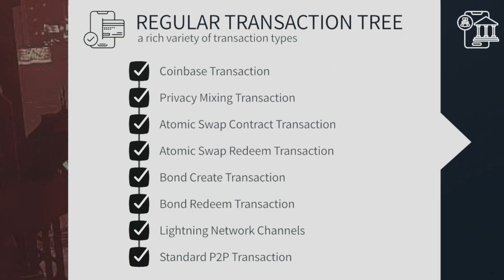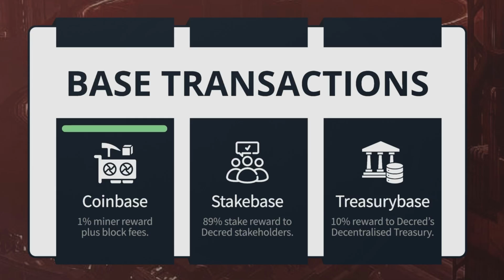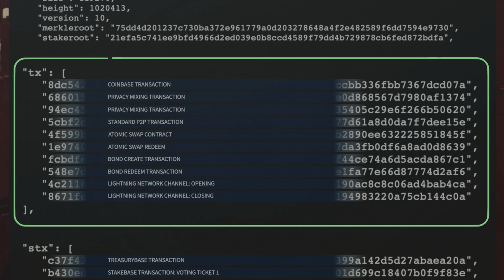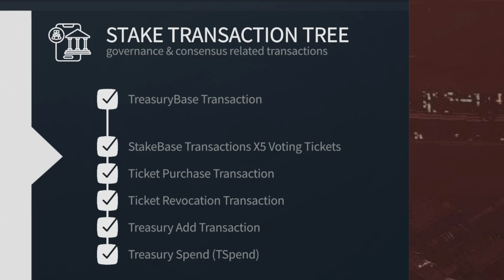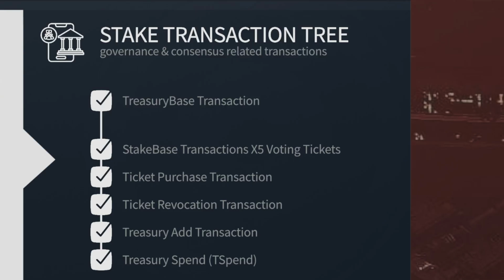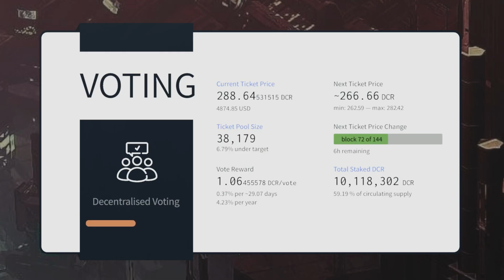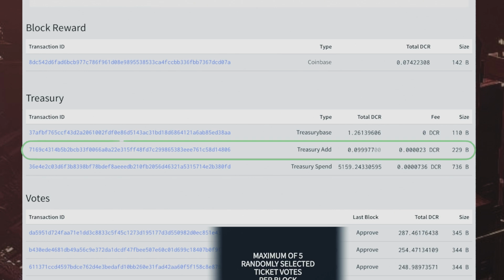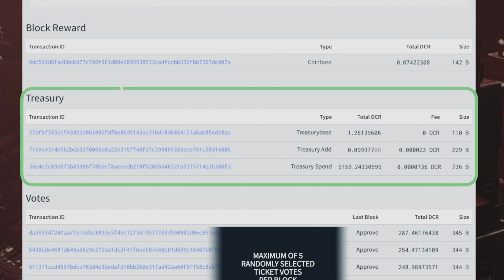Decred’s Dual Transaction Structure: Redefining Blockchain Governance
Decred’s dual transaction tree design separates governance and consensus functionality from regular network activity, enhancing transparency, accountability, and decentralisation. Decred’s governance-first protocol represents a new model for sustainable blockchain evolution—where stakeholders, not miners or developers, guide the project’s future through on-chain consensus and transparent funding.